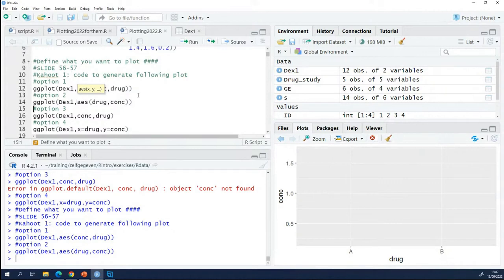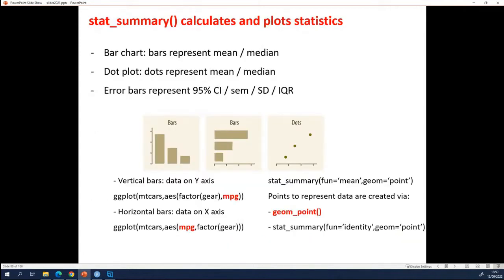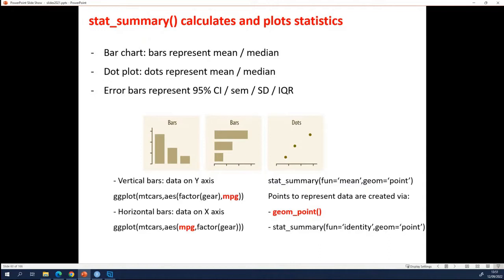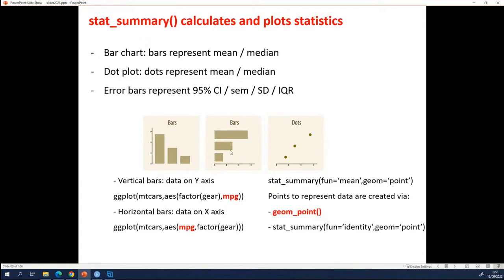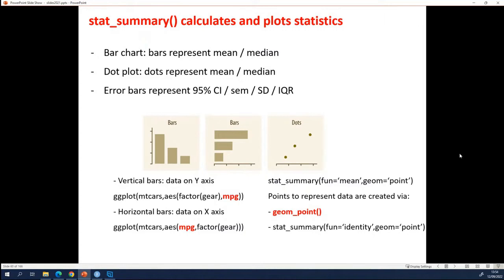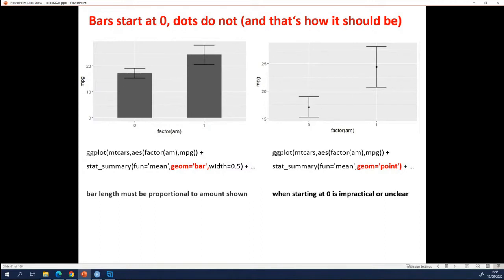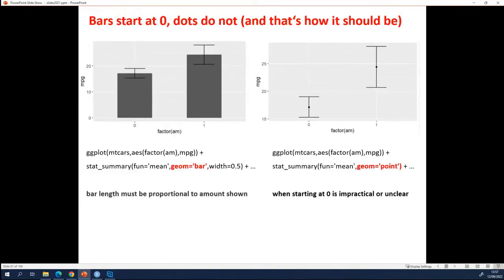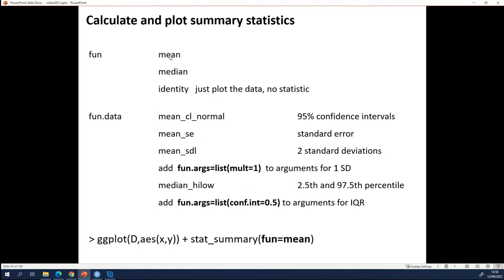R introduction: stat_summary() to plot statistics by VIB Bioinformatics Core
stat_summary() to plot statistics in ggplot2